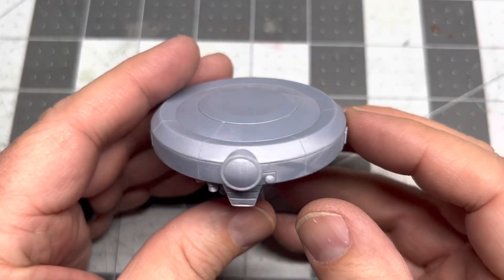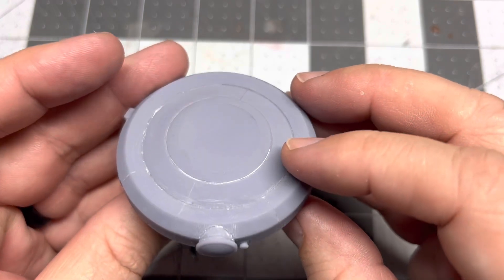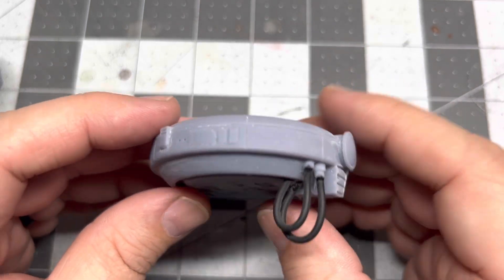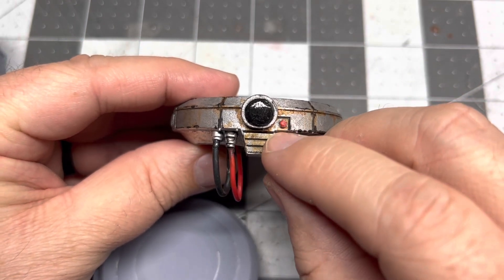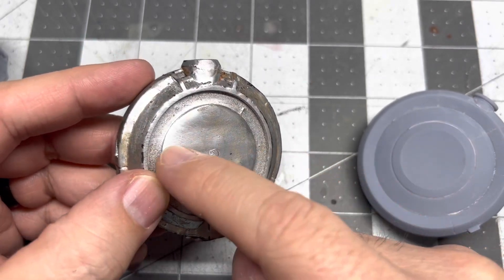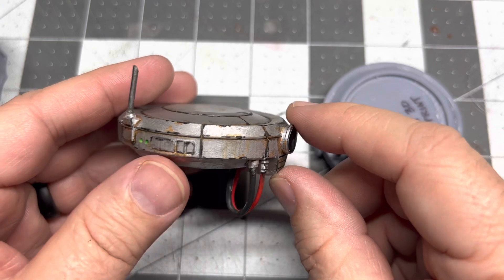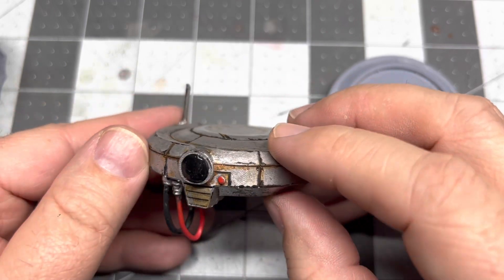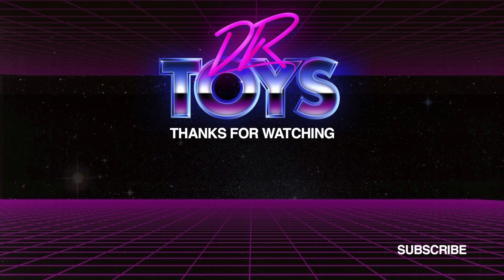First 3D Print Off My Anycubic Mono 6K Resin Printer - 1M ROBOTS UPDATE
I got an Anycubic Mono 6K resin printer to build my own custom robot toy line, 1M Robots. This is the first resin print off of this 3D printer and there were some failures and successes.

This is my first time ever using a 3D resin printer and I have to say the Anycubic Mono 6K is pretty great. I started with the head now onto the arms.

1M Robots is a project I just had to do and I have no clue where it will lead so be sure to follow the journey.